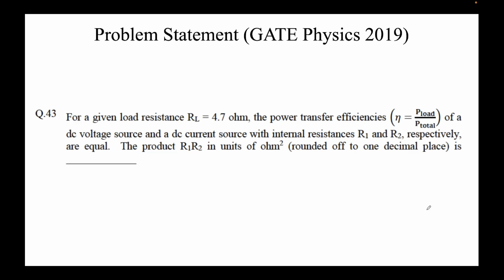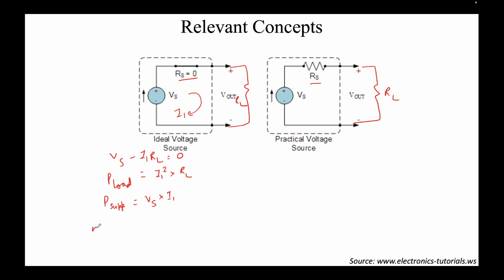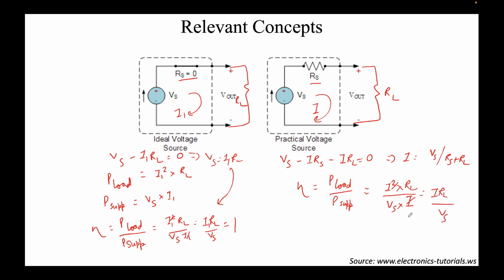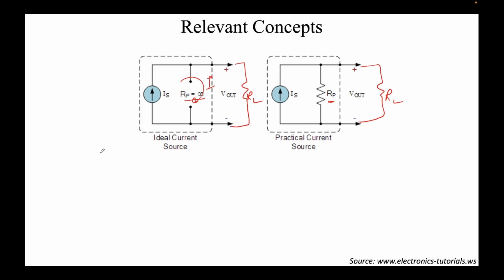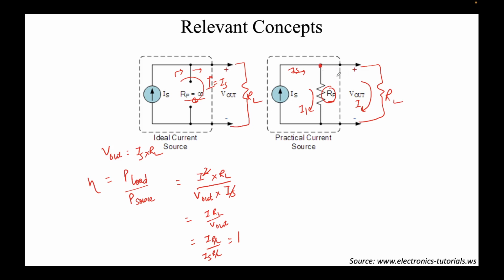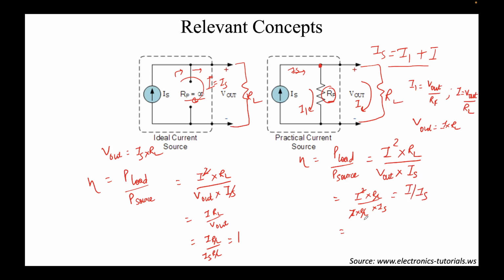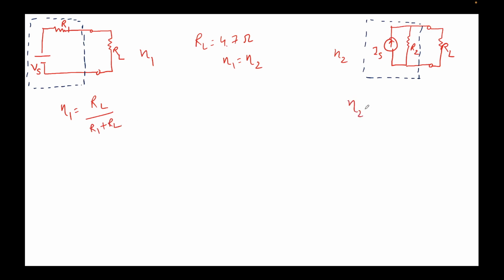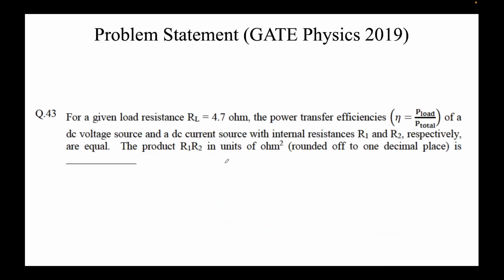Q43 PH 2019